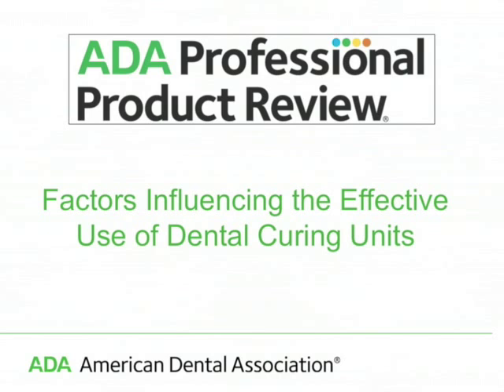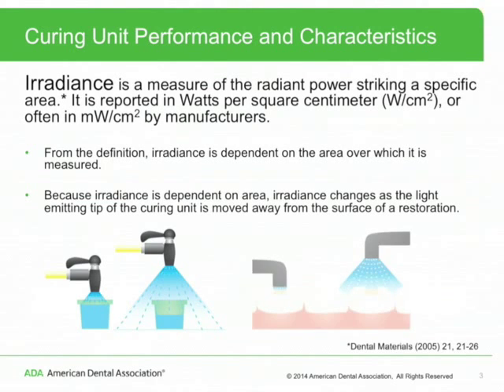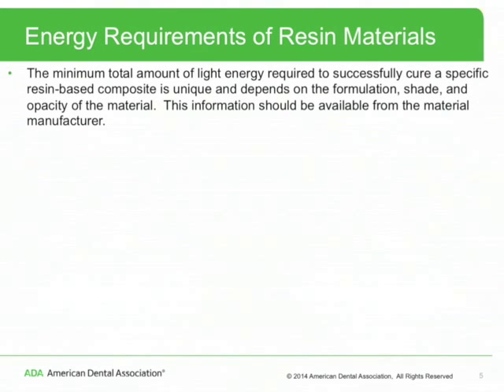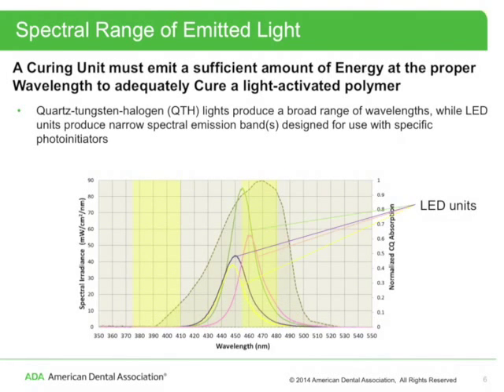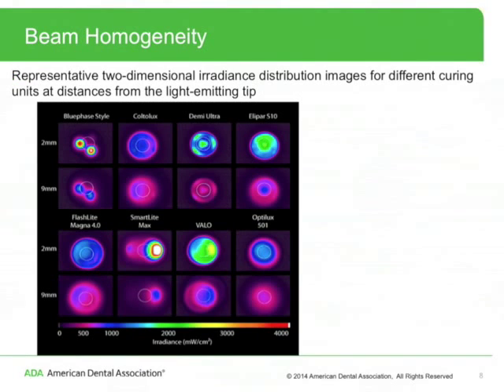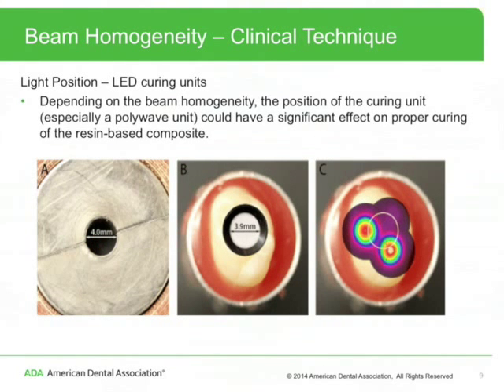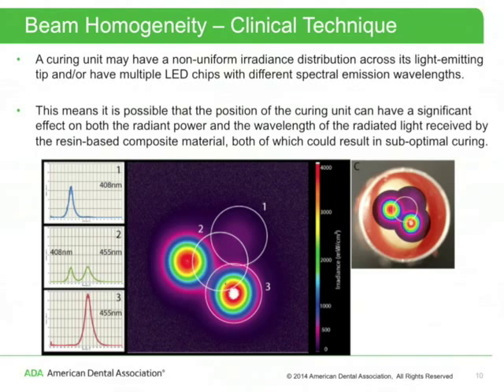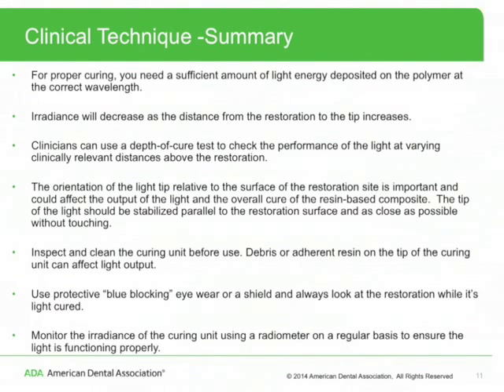Dental Curing Units: Factors Influencing the Effective Use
This dental slideshow discusses factors that influence the effective use of curing units. It includes information about curing unit performance and characteristics, energy requirements of Polymer-based restorative materials, and clinical techniques for dentists. This presentation was created by the ADA Professional Product Review.